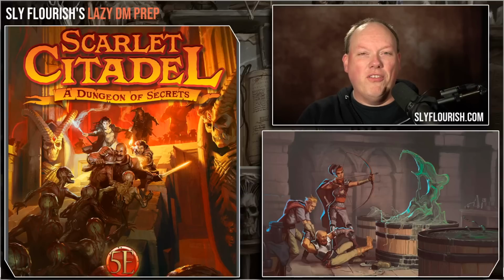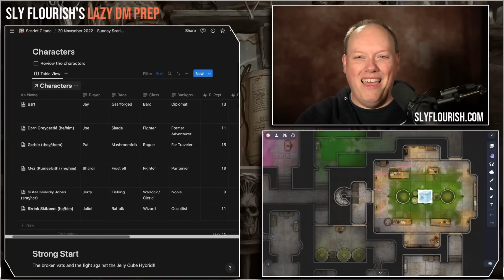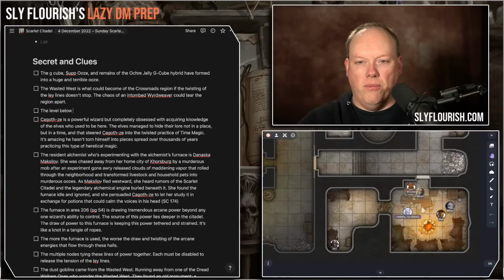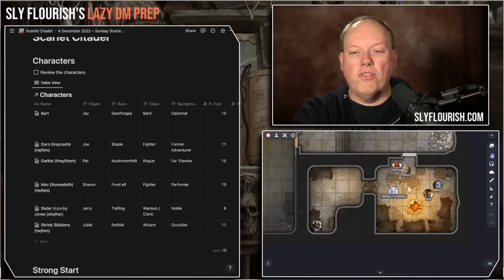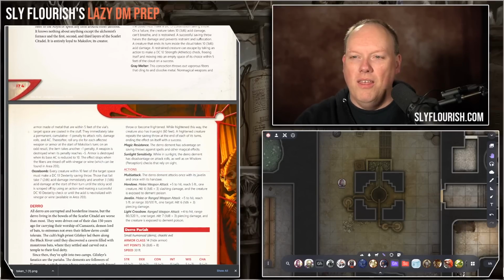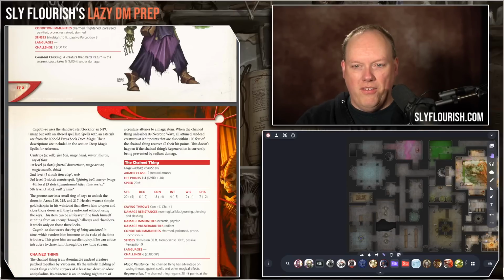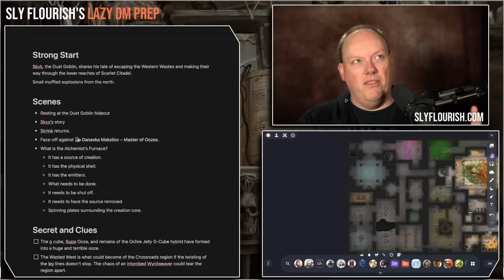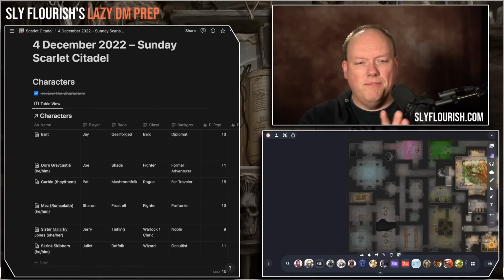Scarlet Citadel Session 8 – Lazy D&D DM Prep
Mike prepares for his Scarlet Citadel D&D Campaign!